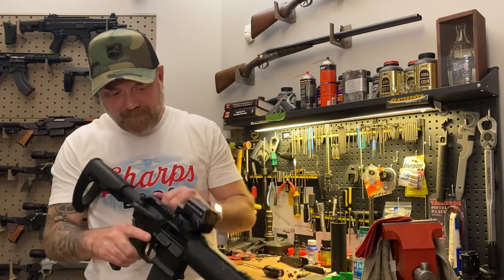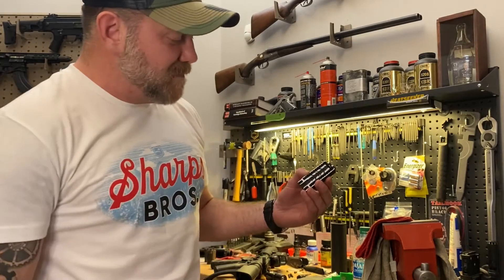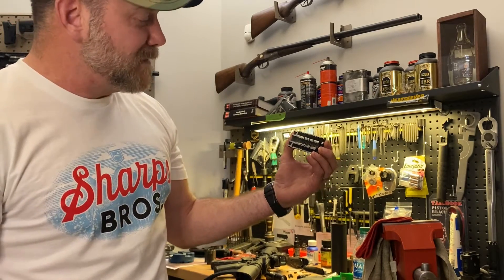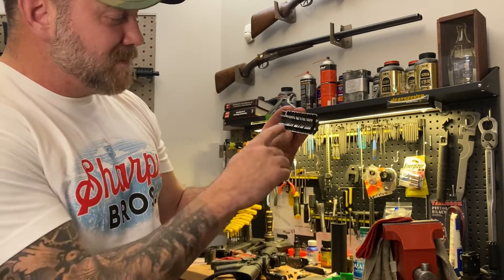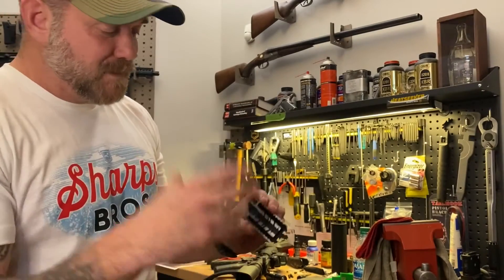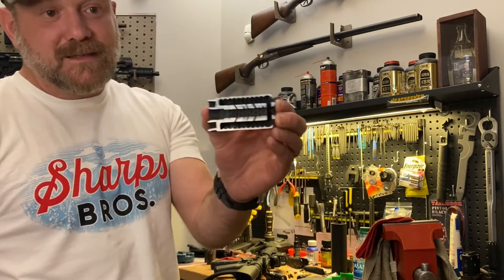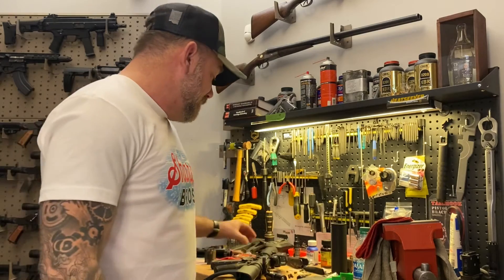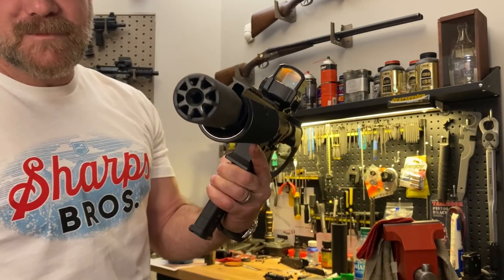A look inside Badlands. Sharps Bros’ integrated muzzle brake & blast deflector.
Badlands.  The first integrated muzzle brake and blast deflector 3D printed as one cohesive part.  Made from high strength 17-4 stainless, heat treated to H900 and then nitrided with a QPQ process for extremely high corrosion resistance.

The internal muzzle brake helps reduce recoil and muzzle rise by uniformly dissipating gasses through coned ports that counter recoil. Taming the dramatically expanding gasses associated with muzzle blast.

The integrated blast deflector directs blast concussion where it belongs... down range.  It also provides significant concussion reduction for those on either side of the shooter's firing position.  With no external side vents or ports, Badlands also helps limit the dust & debris signature if you are firing from a prone position.

The combined muzzle brake and blast deflector has a number of internal flash reduction features as well.  Geometrically complex internal ribbing not possible through traditional machining methods go a long way toward disrupting unspent gunpowder and gasses expelled when the bullet leaves the barrel, thereby reducing the amount of combustion occurring outside the muzzle device.